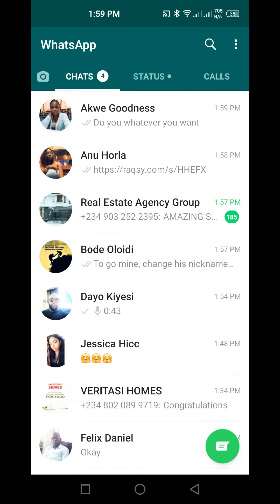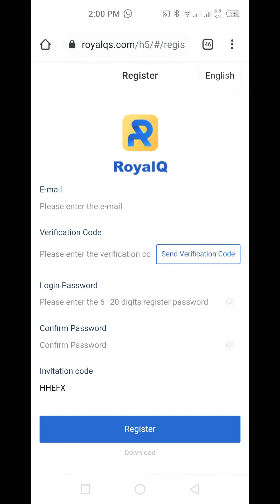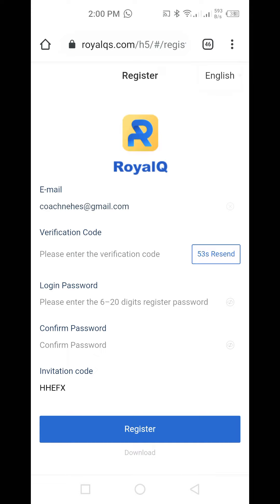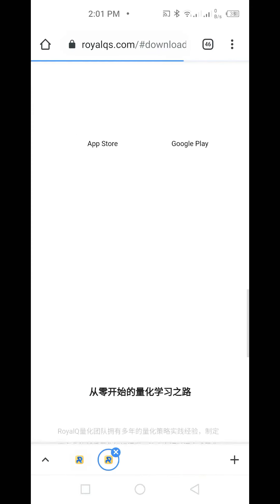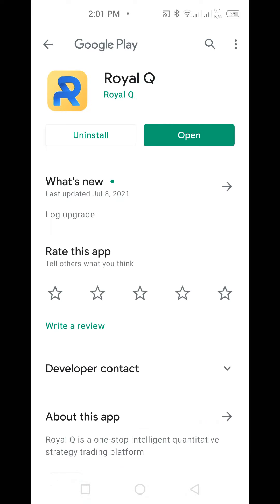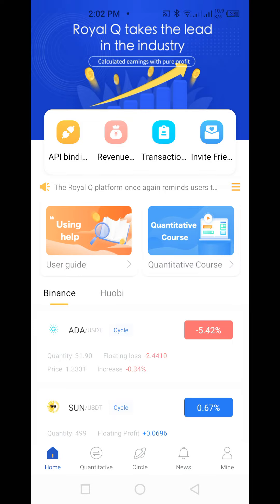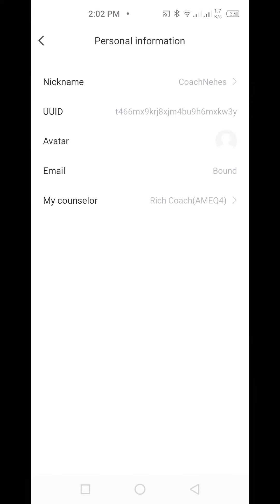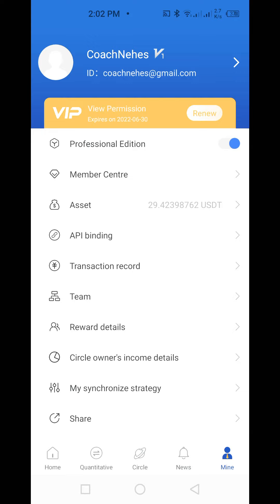How to register for Royal Q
Simple guide on how to register for Royal Q